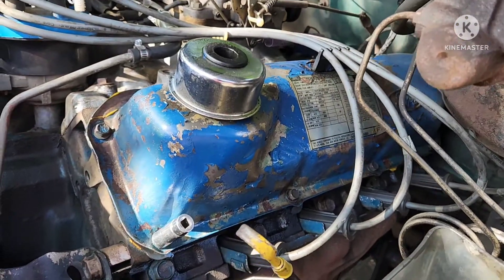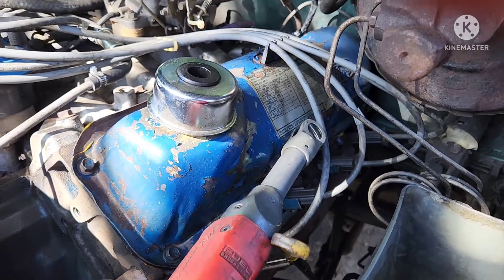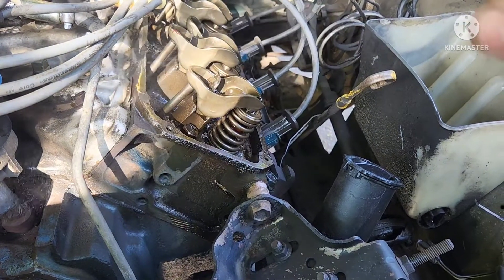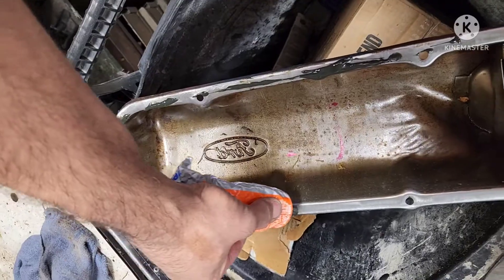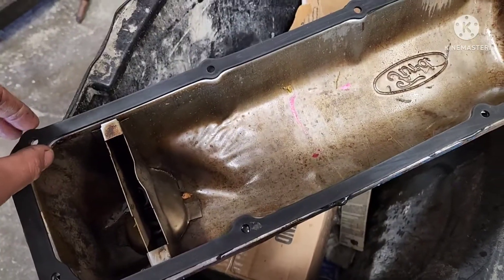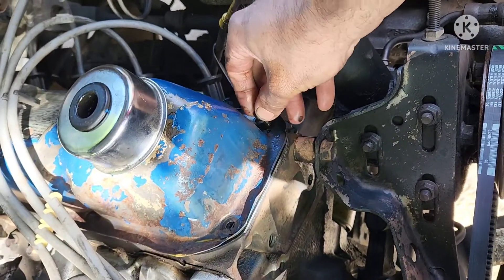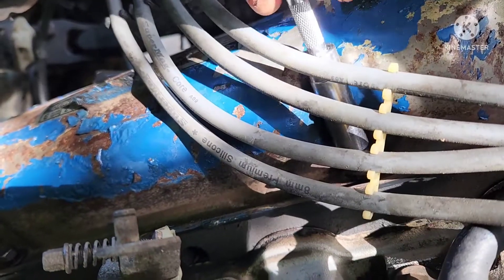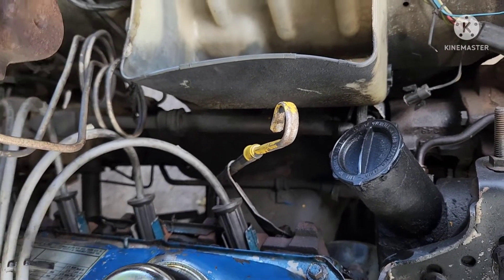1978 ford bronco valve cover replacment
in this video I change the valve cover  gasket due to premature gasket failure

i am not liable for anything that happens or occurs while you are working on your vehicle, this video is only for a entertainment , and you may need more information to properly do the work. I am  not liable for any  injuries or death due to your  work  done  on your  vehicle  done at your own risk